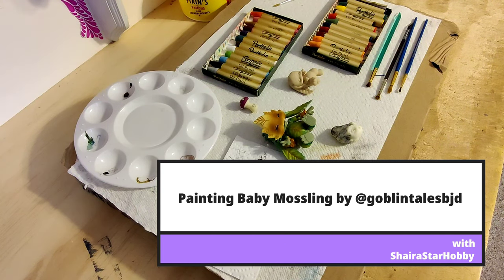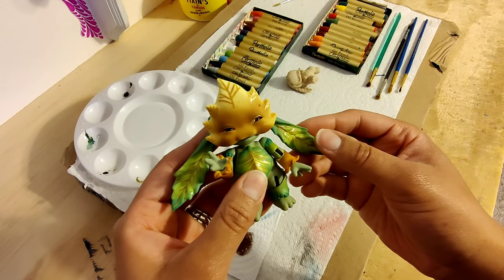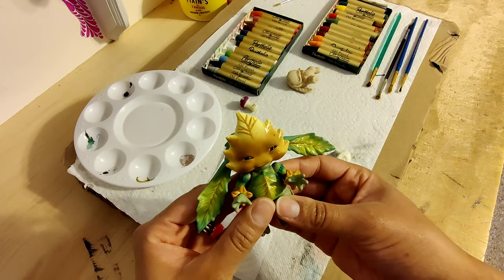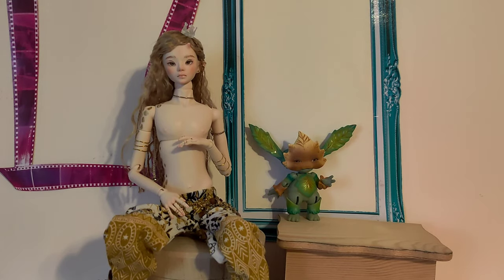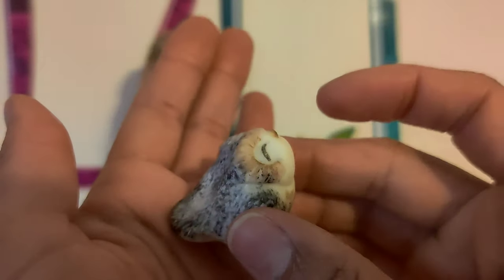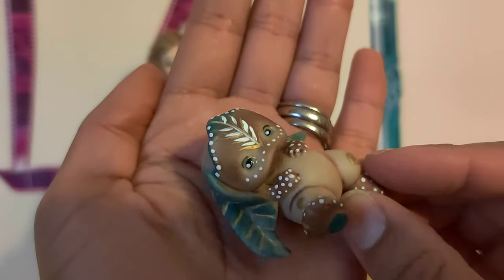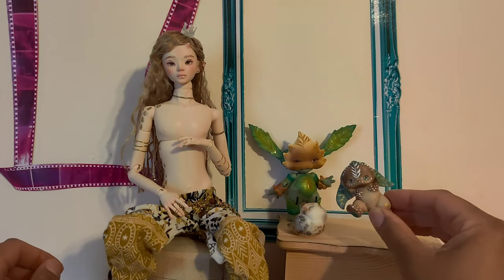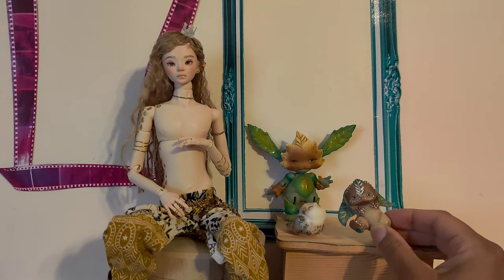Painting Baby Mossling by @goblin_tales_bjd Plus Extra Owl Painting!!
Hi guys! I hope you enjoy this video! I had a lot of fun painting these sweet little babies! And check out @daisy_dayes and @goblin_tales_bjd for more cute resin babies! Follow me to see more pics of these sweet ones!